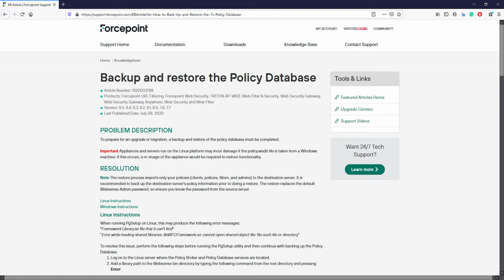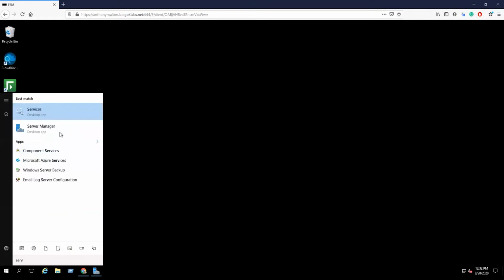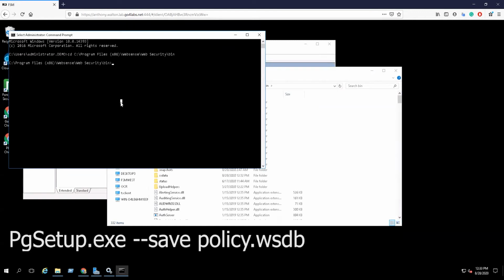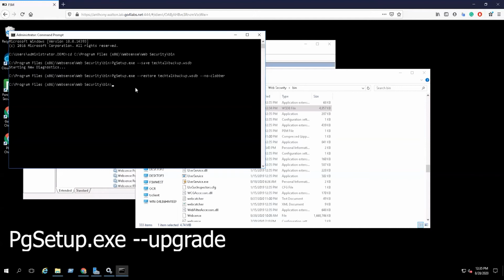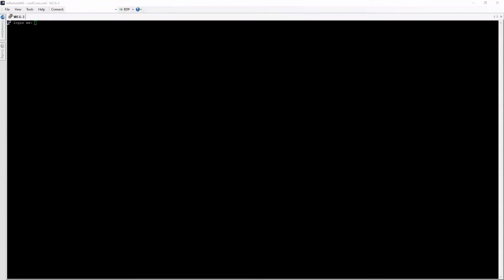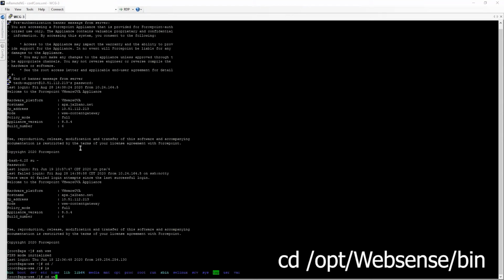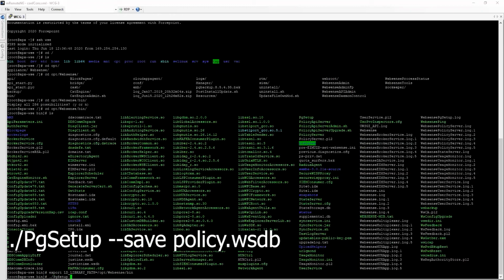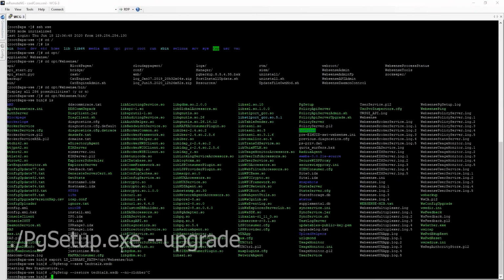Policy Backup & Restore | Forcepoint Web Security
In this video, we will go through how to backup and restore the Forcepoint Web Security policies. Depending on where the Policy Broker service is installed this might have to be done by tech support, but we’ll go through the process together.

Time Stamps:
00:00 - Intro
01:07 - Policy Backup on Windows FSM
02:43 - Policy Backup on Web Appliance